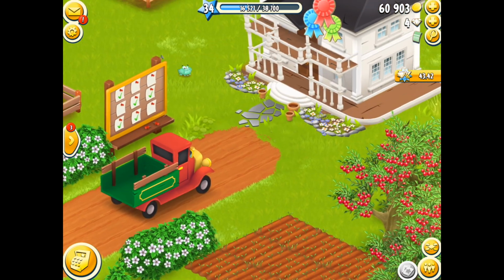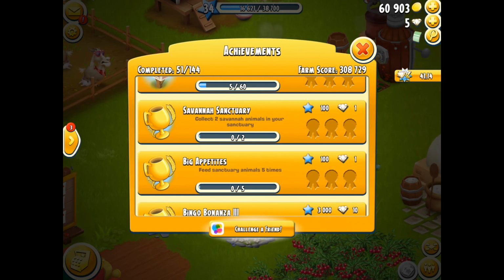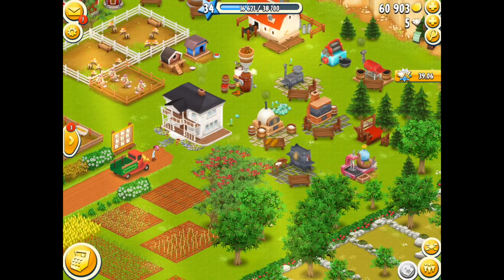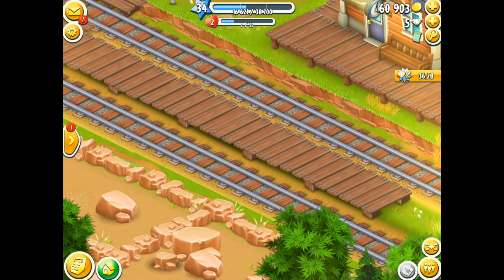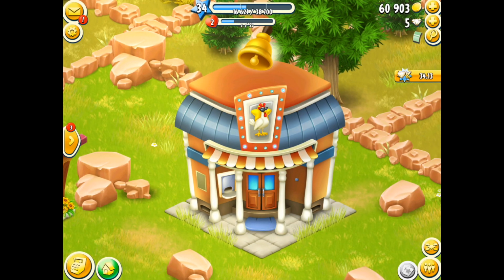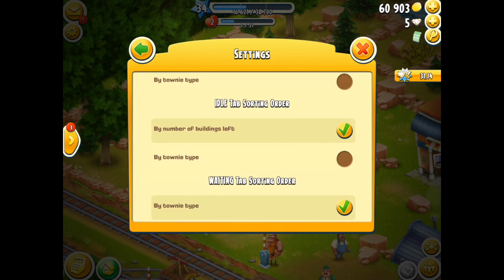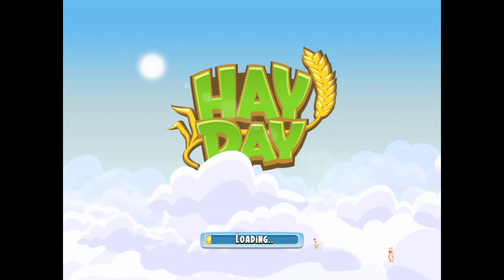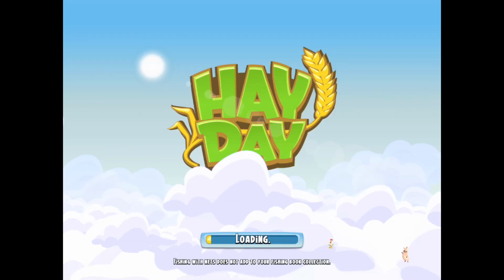Hay Day - Town Achievements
HAYDAY R3DKNIGHT - Hay Day - Town Achievements is the focus of this video. We are at williams hay day farm and the town has given us some new rewards. The achievements give XP and Hay Day Diamonds.

. R3DKNIGHTs Information .

P.O.Box 1143,
Chu-Oku,
650-8691, Japan

. Game Links .

Or in game by going to Settings, Help and Support.

. Game Info .

PLEASE NOTE! Hay Day is free to download and install. However, some game items can also be purchased for real money. If you don't want to use this feature, please disable in­-app purchases in your device's settings. A network connection is also required.

Requires iOS 9.0 or later. Compatible with iPhone, iPad, and iPod touch.